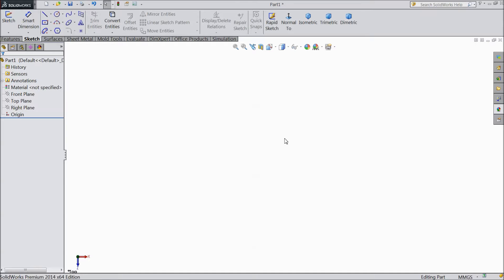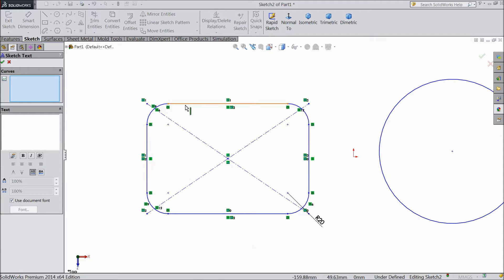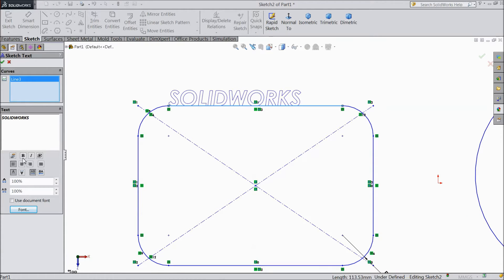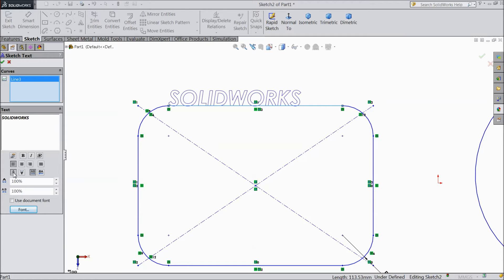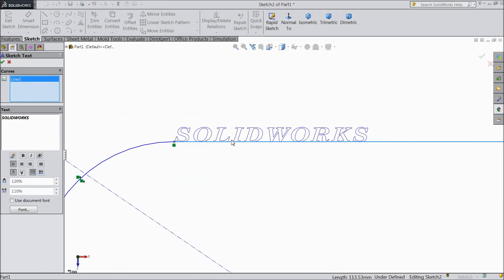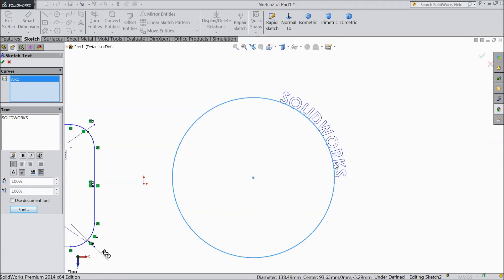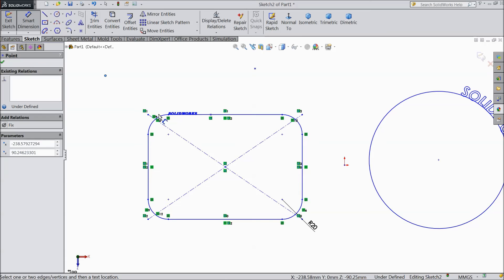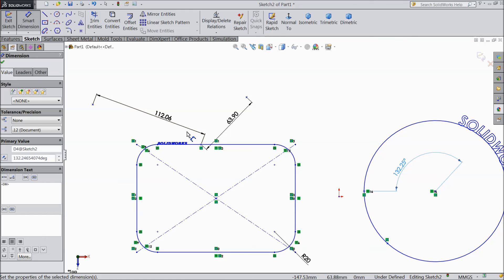SolidWorks Tutorial For Beginners 14.Text, Point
in this tutorial video i will show you basic of solidworks like Text, Point...& i hope you will enjoy the tutorial, please subscribe our channel for more videos & projects in solidworks & dont forget to hit & share the videos, thanks for watching.